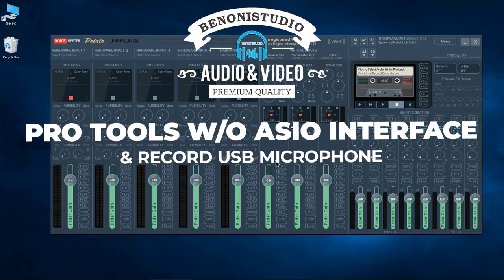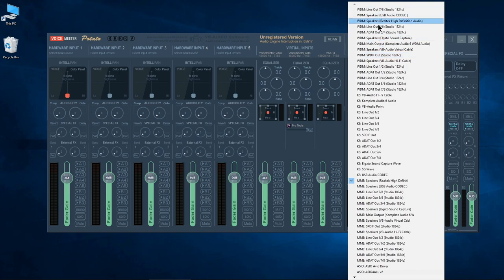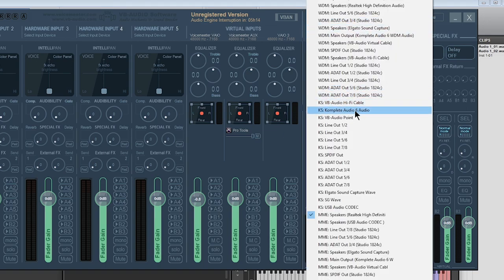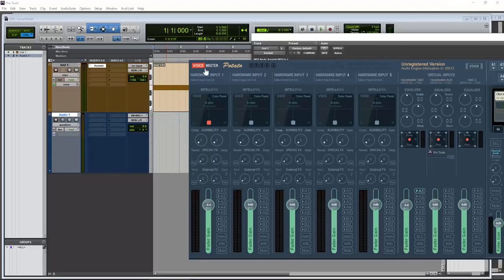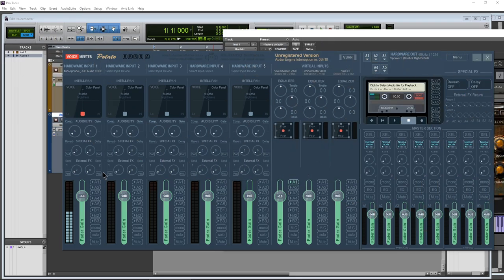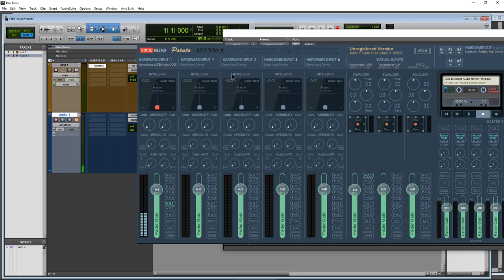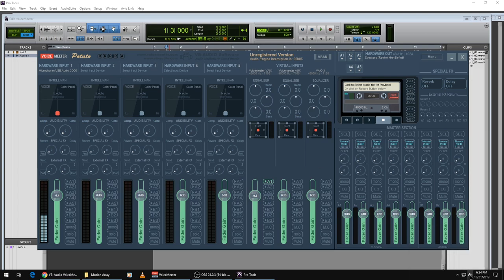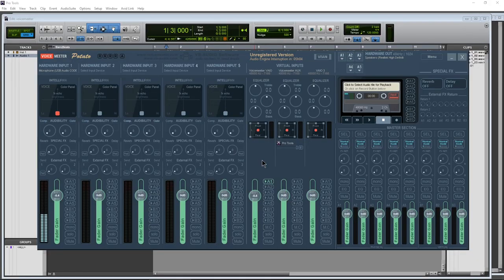Use Pro Tools Without ASIO Interface & Record USB Mic (ANY ASIO DAW)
How to use Pro Tools without an ASIO audio interface, and how to record a USB microphone in Pro Tools. This method works with any ASIO DAW on Windows (Studio One, Cubase, FL Studio, etc...)

We all know Pro Tools works best on Windows with an ASIO interface. ASIO is low latency and pretty stable.

But, there are times when you want to use Pro Tools without an audio interface and hear Pro Tools through your computer speakers.

There are various drivers that allow you to do this (ASIO4ALL, FL Studio Driver etc...) some work well, other don't.

For this method we will use Voicemeeter Potato, it's free to use.

Set the A1 Hardware Output in Voicemeeter Potato to your computer speakers, either WDM or MME (Realtek for example)

In Pro Tools, set your Playback Engine to Voicemeeter Virtual ASIO.

Activate A1 for the output under Voicemeeter VAIO.

You should now hear Pro Tools through your computer speakers.

Then, if you want to record a USB Microphone into Pro Tools, create a Mono Audio track and set the input to VM-VAIO 1.

Under Hardware Input 1 in Potato, set the input device to your USB mic.

Activate B1 on the mic track in Potato.

Arm the track in Pro Tools and record your USB mic directly into Pro Tools.

You might want to use headphones or mute the output of your computer speakers, otherwise you will get feedback.

Voicemeeter Potato is capable of so much more, and it even works in conjunction with an ASIO interface.

But if all you want if a way to use Pro Tools without an audio interface, using Voicemeeter Potato is an easy way to do so.

Voicemeeter Potato is a powerful piece of software, if you like it, purchase a license to support the people who make it, it's as little as 10 bucks. Though it will continue to work for free forever.

Shure SM7B

Cloudlifter CL-2

▶My Links